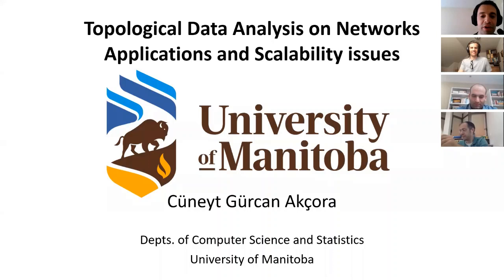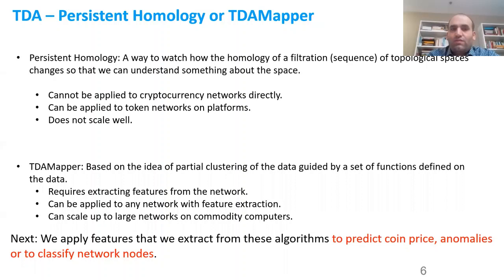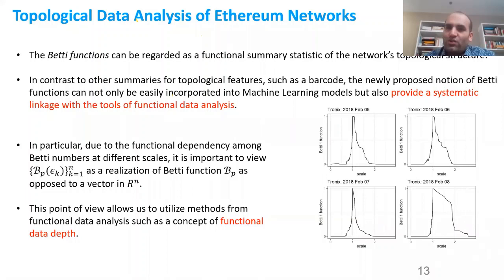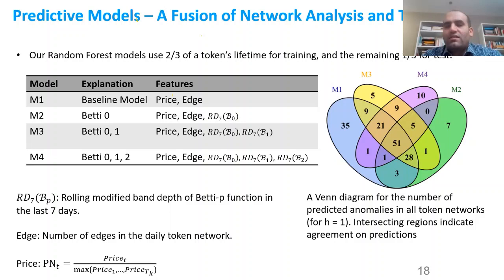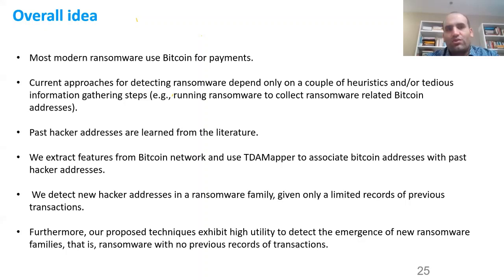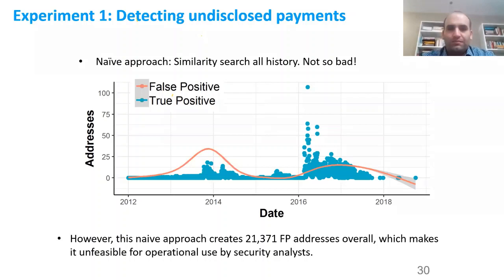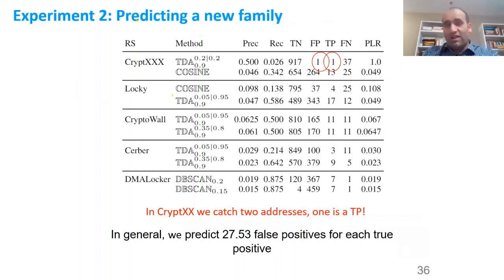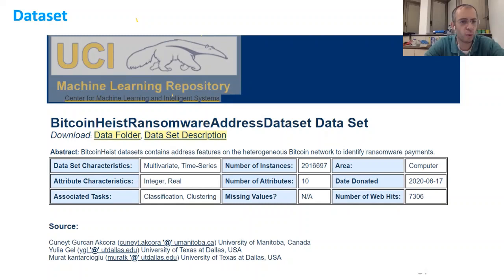Cuneyt Akçora: (10/7/20): TDA on Networks – Applications and Scalability issues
Title: Topological Data Analysis on Networks – Applications and Scalability issues

Abstract: Over the last couple of years, Topological Data Analysis (TDA) has seen a growing interest from Data Scientists of diverse backgrounds. TDA is an emerging field at the interface of algebraic topology, statistics, and computer science.

We aim at adapting TDA algorithms to work on networks and overcoming the scalability issues that arise while working on large networks. In this talk, I will outline our three alternative approaches in applying Persistent Homology and TDAMapper based Topological Data Analysis algorithms to Blockchain networks with applications in ransomware payment detection, price prediction, and graph anomaly detection.